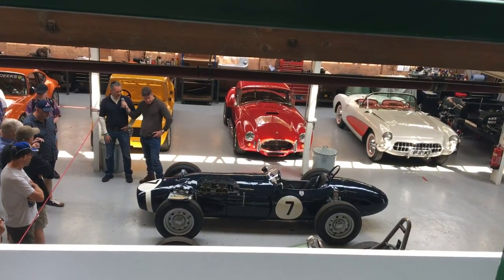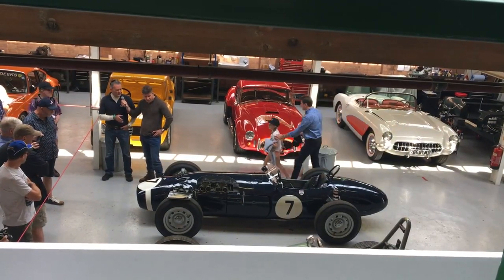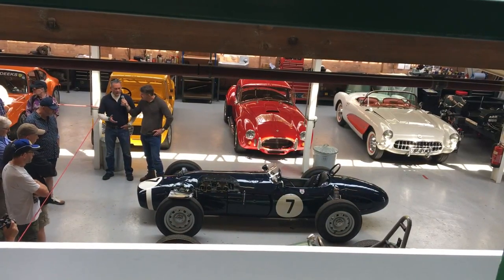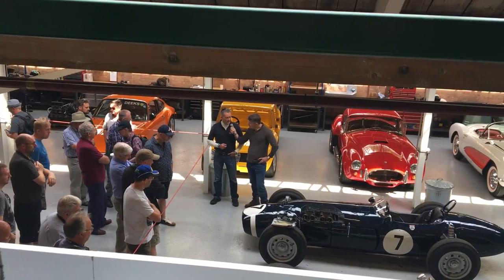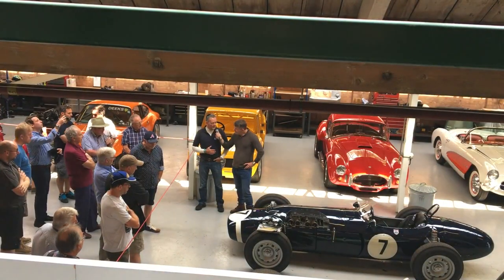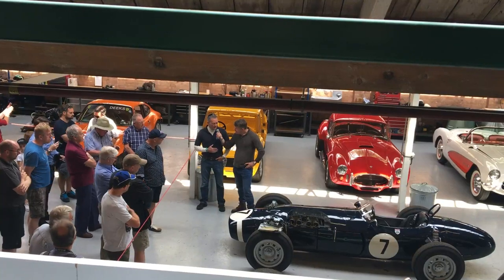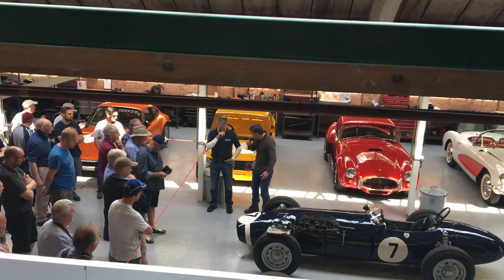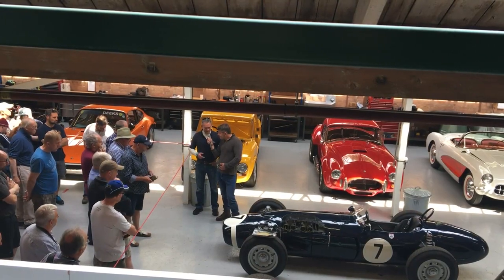Classic Performance Engineering at the SuperScramble 2019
The Ferguson P99 was a four-wheel drive Formula One car built by Ferguson Research Ltd. for the Rob Walker Racing Team - here Steve Deeks talks to Team Prinicipal Martin Greaves at Classic Performance Engineering about the complications involved in preparing the P99 to race ... Bicester Heritage Sunday Scramble